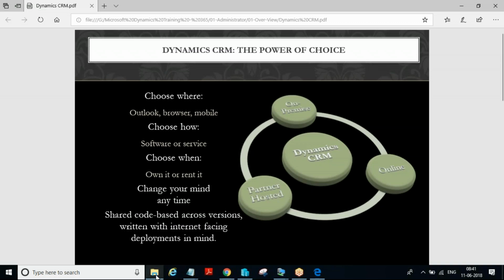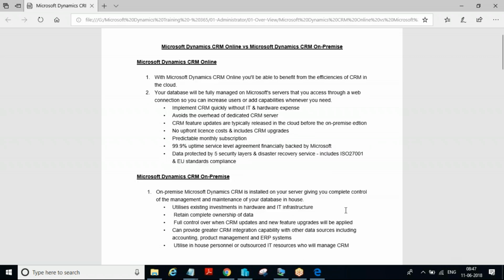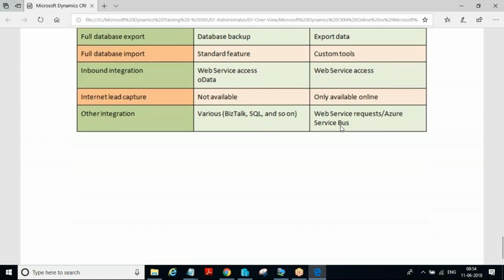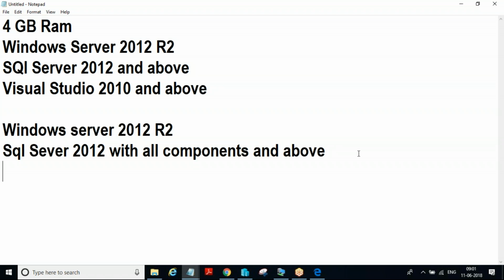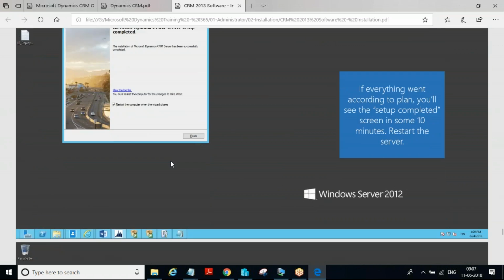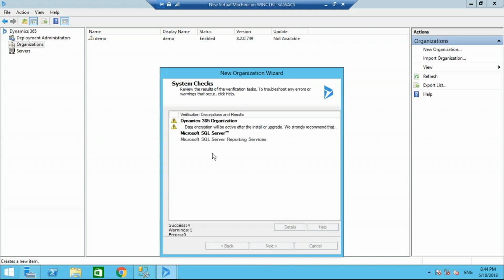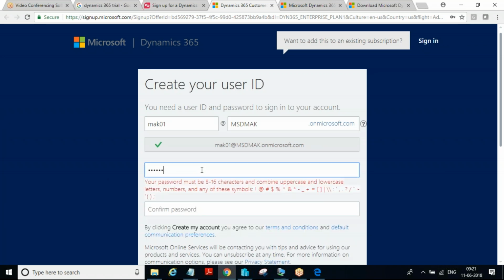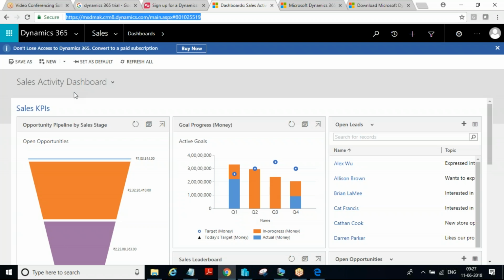MS Dynamics D365 CRM DAY1 SESSION # 91-9866955524